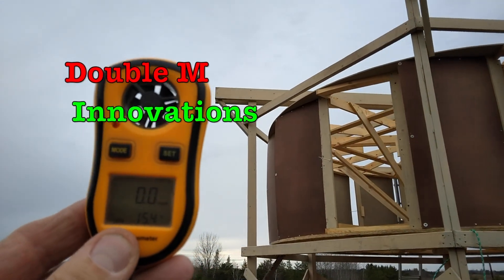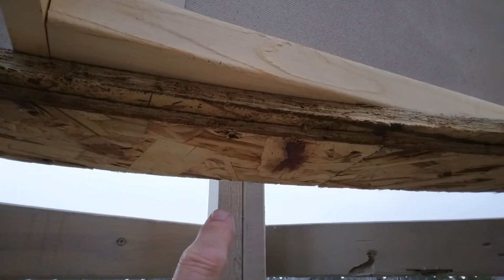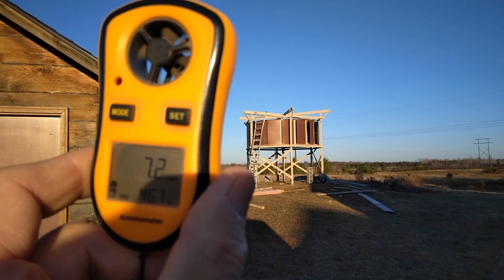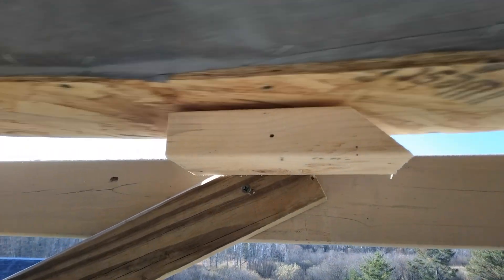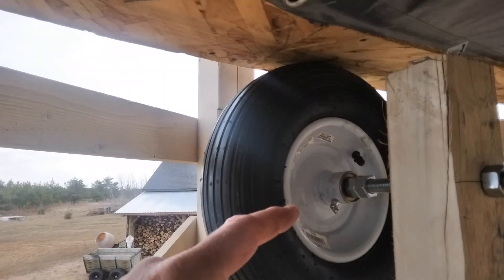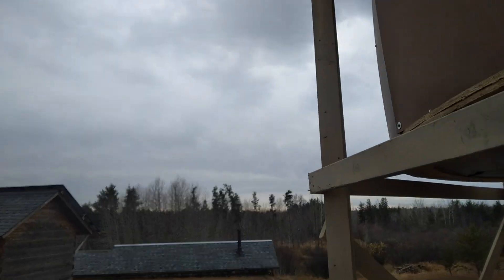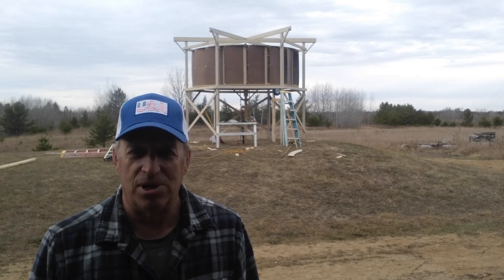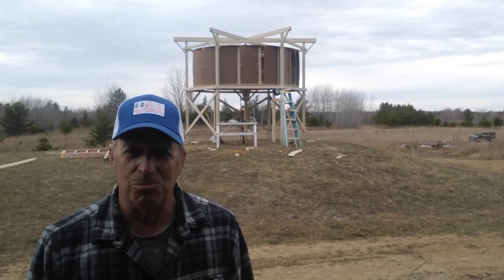Rotating Flow 'Wind' Turbine (3.0), part 3. Getting some action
12' diameter VAWT. Continuing the build